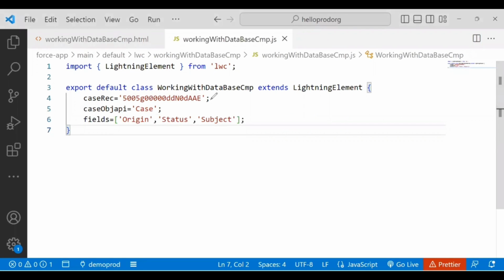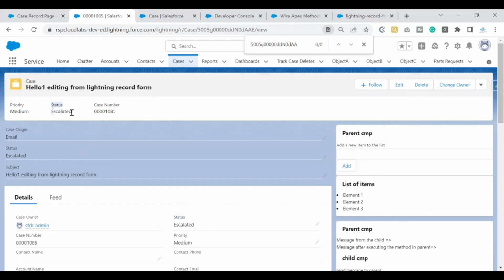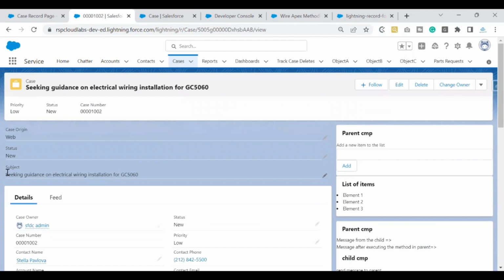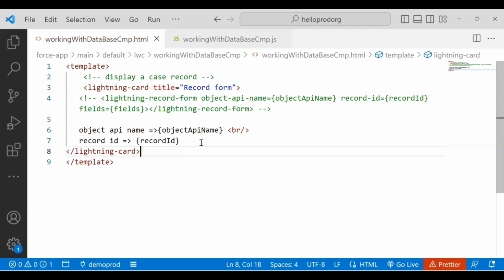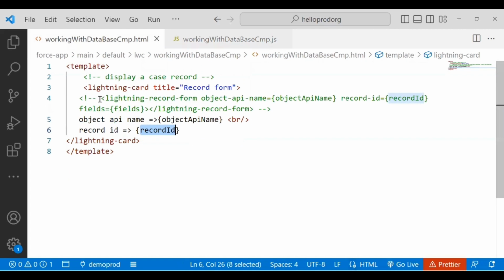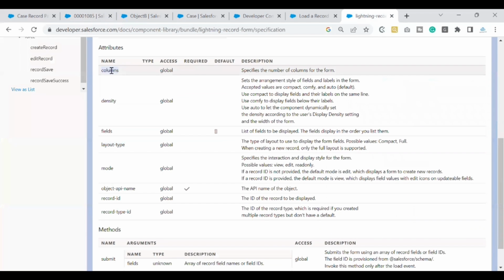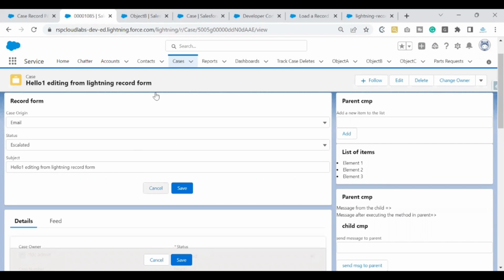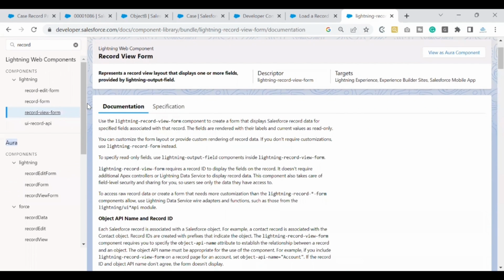Mastering lightning-record-form in LWC Part 2 | Full Guide for Salesforce Developers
📝 Mastering lightning-record-form in LWC | Full Guide for Salesforce Developers

Welcome to this in-depth tutorial on using the lightning-record-form component in Lightning Web Components (LWC)! 🚀 If you’re looking to streamline data handling and simplify your Salesforce development, this video is a must-watch. The lightning-record-form is a powerful base component that lets you create, view, and edit Salesforce records with minimal custom code.

In this video, we’ll break down exactly how the lightning-record-form works, why it’s so useful, and how to implement it effectively in your LWC apps. Whether you’re a beginner or an experienced Salesforce developer, you’ll gain practical insights and tips to get the most out of this versatile component.

🔍 What You’ll Learn:

What is lightning-record-form and why use it?

Key differences between lightning-record-form, lightning-record-view-form, and lightning-record-edit-form.

How to create a form that can view, edit, and create records in Salesforce.

Setting up required parameters like recordId, objectApiName, and defining your fields.

Customizing the layout and appearance of the form.

Handling success and error events to add custom logic after a form submission.

Best practices for using lightning-record-form in real-world scenarios.

We’ll cover step-by-step demonstrations on how to:

Display a record’s details dynamically using the form.

Allow users to edit existing records securely and efficiently.

Enable record creation with just a few lines of markup—no Apex code needed!

Leverage built-in Salesforce security, sharing, and field-level access controls.

By the end of this video, you'll be able to build fully functional forms that are not only fast to develop but also secure, scalable, and maintainable.

👉 Timestamps for Quick Access:
00:00 Introduction

✅ Why This Matters:
Using lightning-record-form saves you significant development time by reducing the need for custom Apex and complex markup. It’s ideal for building forms that automatically respect Salesforce security and validation rules, making your apps more robust and user-friendly.

💬 Questions? Join the Conversation!
Got any questions or ideas for future videos? Drop your comments below—I’m always happy to help and learn from your feedback.